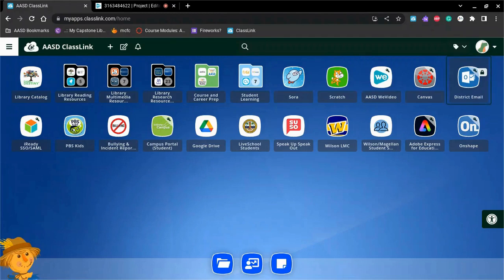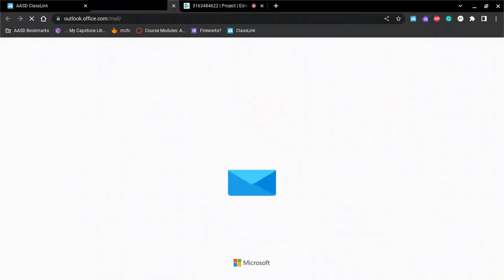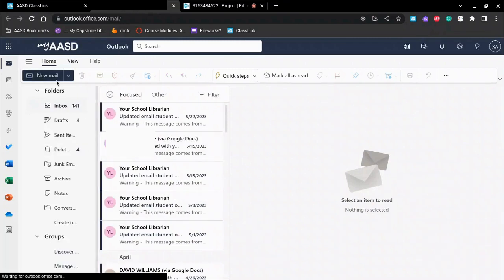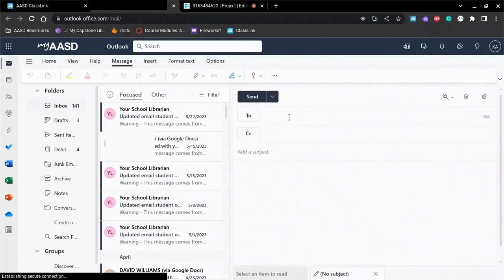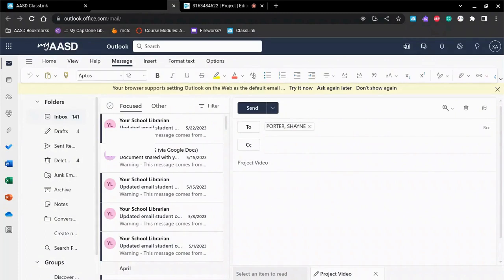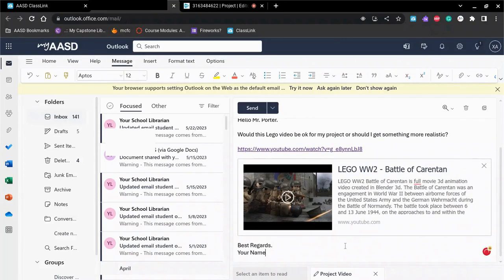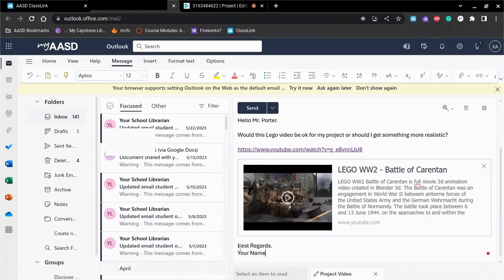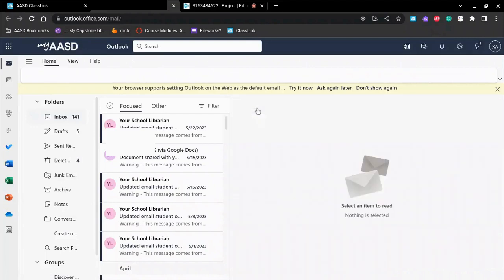AASD Middle School Email Tutorial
Sending emails our with your AASD email account.